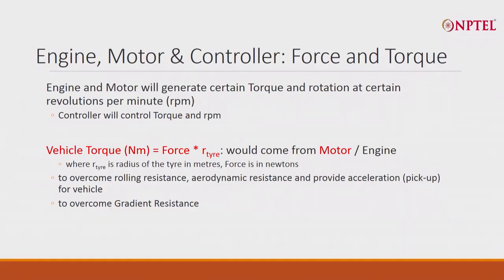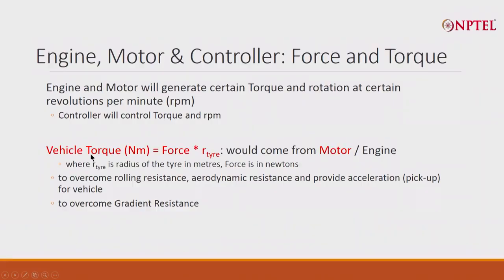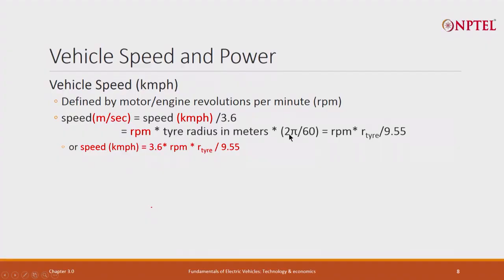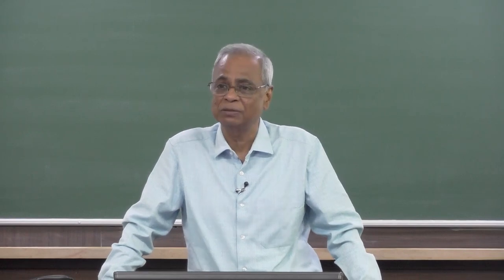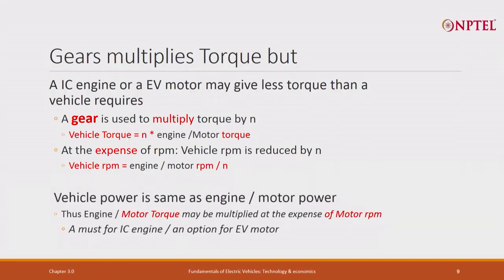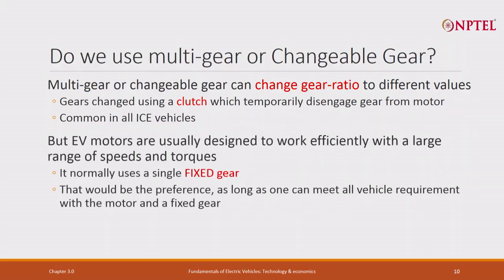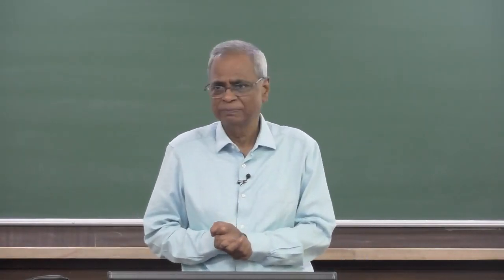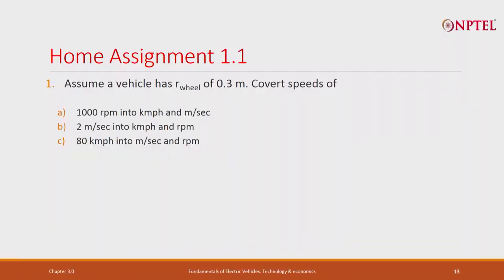lecture2||The drive torque, power, speed and energy||electrical vehicles and renewable energy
prof. Ashok